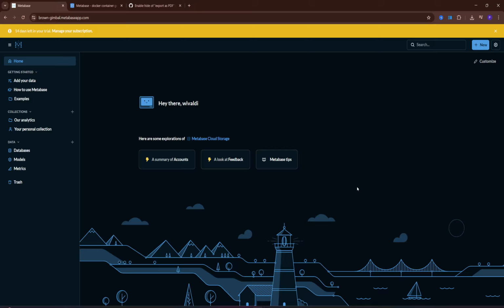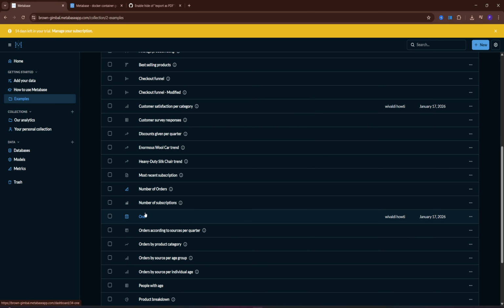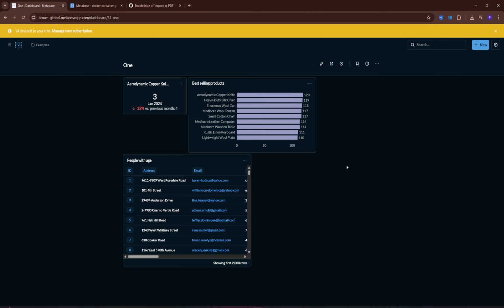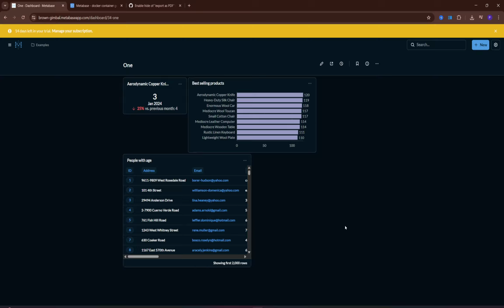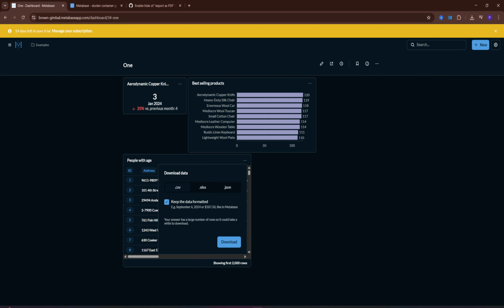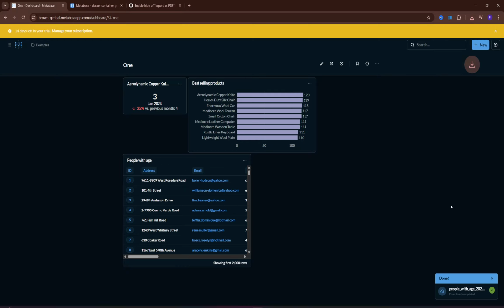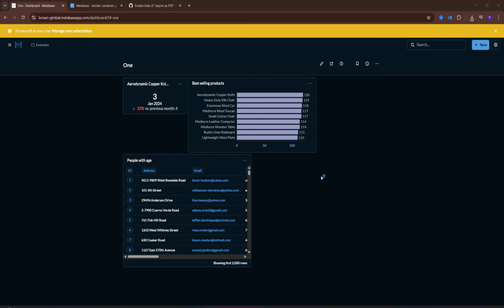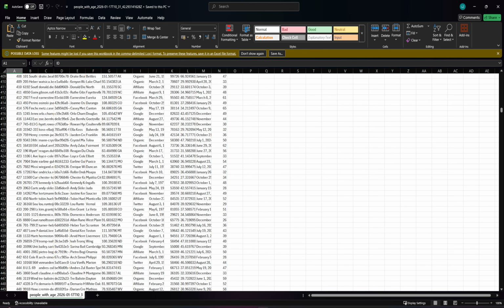How To EXPORT Data From Metabase To CSV (QUICK & EASY) 2026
In this video, I'll show you how to export data from Metabase to CSV 📊. This is a complete step-by-step guide on how to download and save your data from Metabase in 2026 💻. If you've been trying to get your reports into CSV format, this is the video you need to watch! 🚀✨